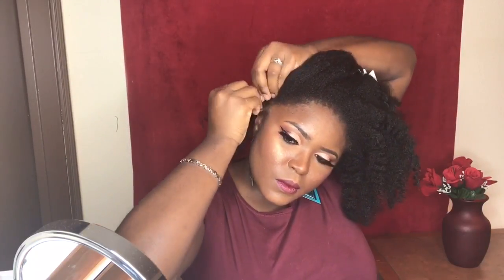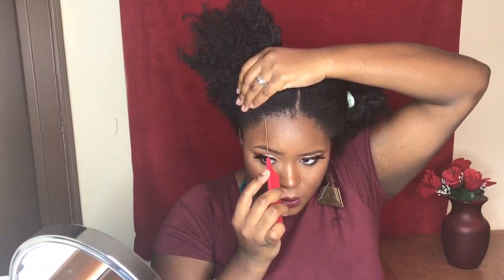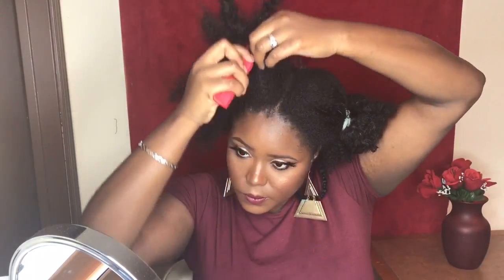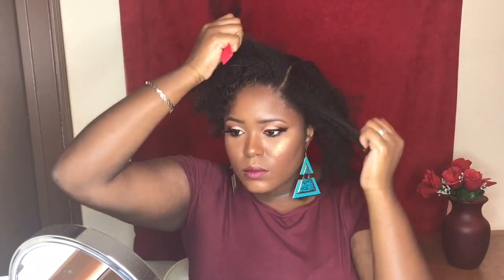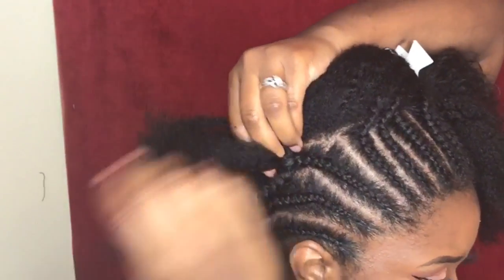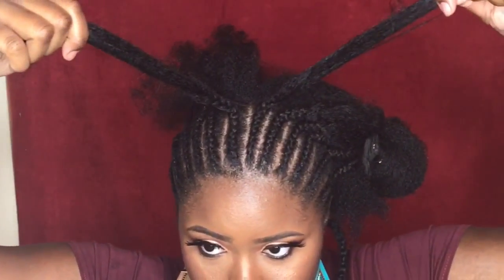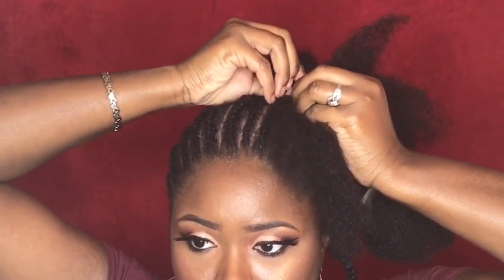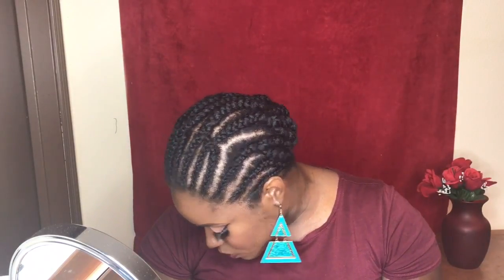How to Crochet Braids | Best Braid Pattern | Part 1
The BEST braiding pattern for the most versatile crochet hairstyles you’ve ever seen. What better way to bring in the New Year than with a New look for the New you. Enjoy this detailed step by step tutorial of how to braid your foundation for flawless crochet braids. Any questions or comments, leave them below, and I’ll get to you as soon as possible. Love you dolls ❤️